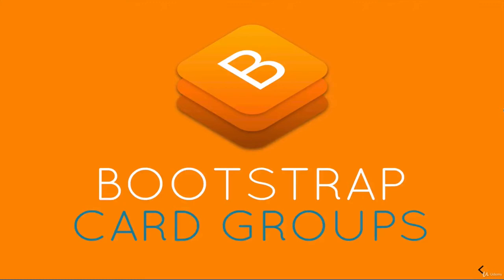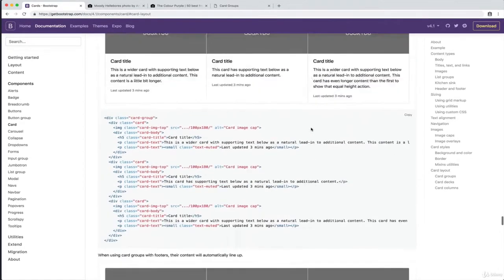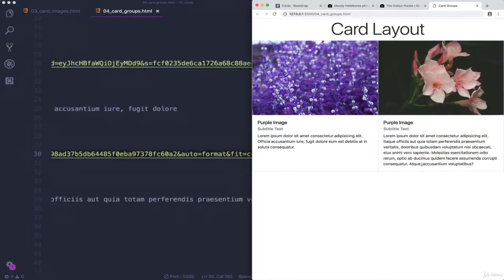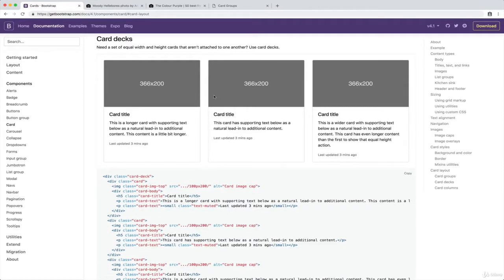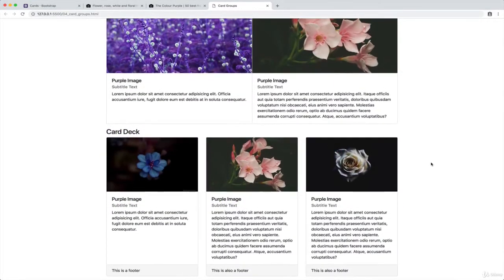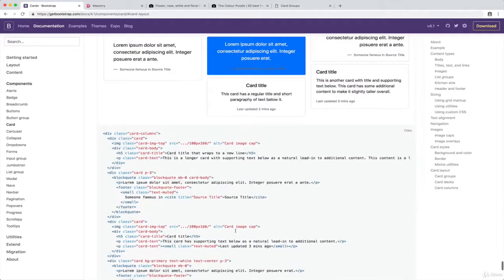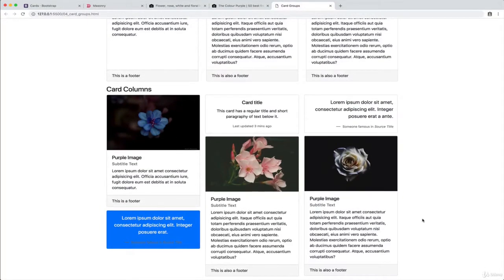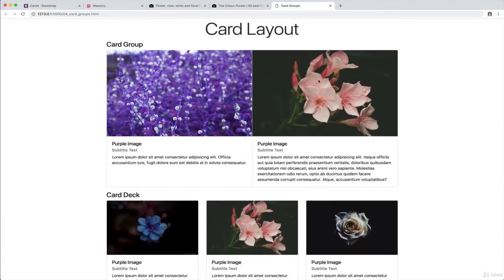Cards Layout in Bootstrap 4 || Learn Bootstrap 4